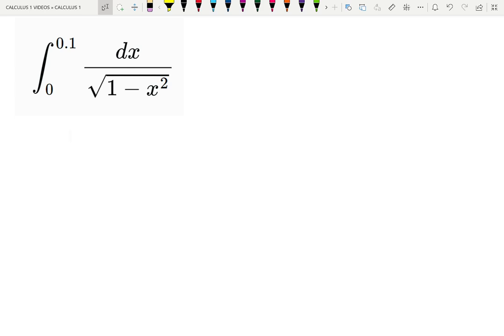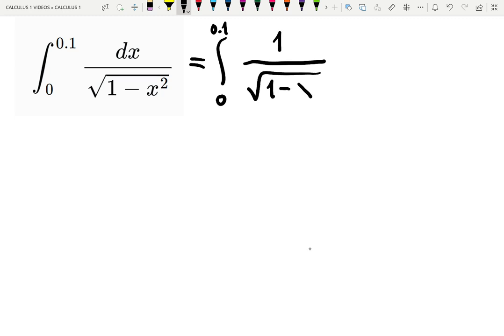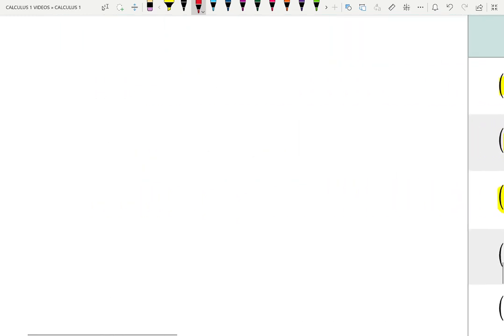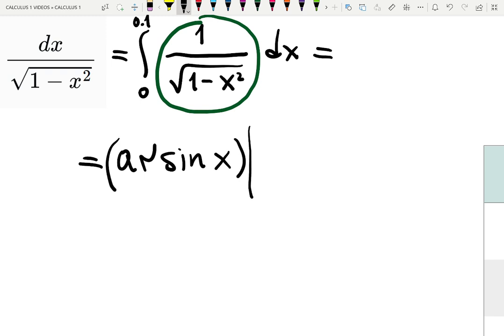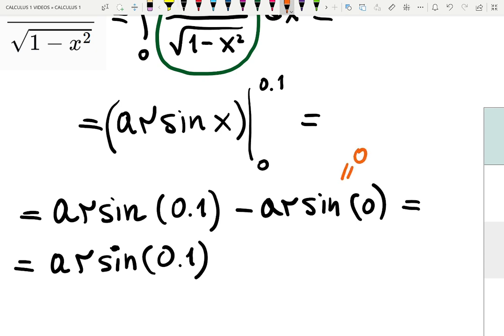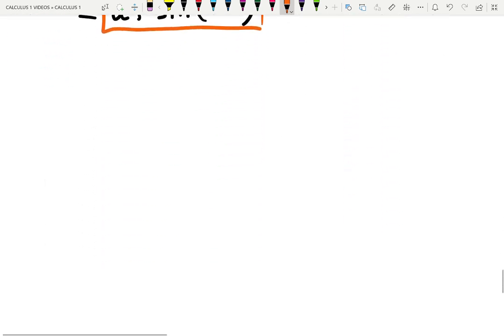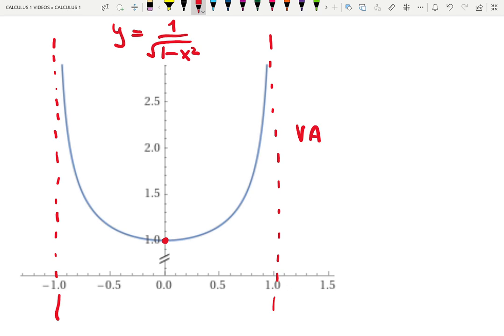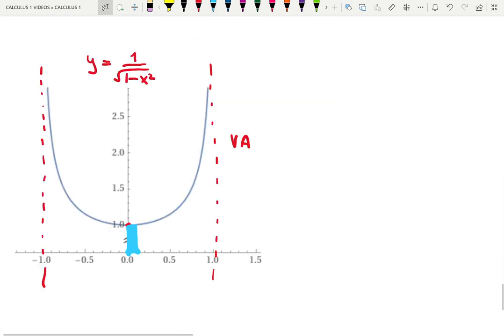MAT265: 5.3 #10 (FTC Part 2)